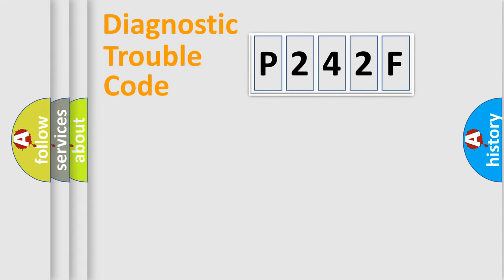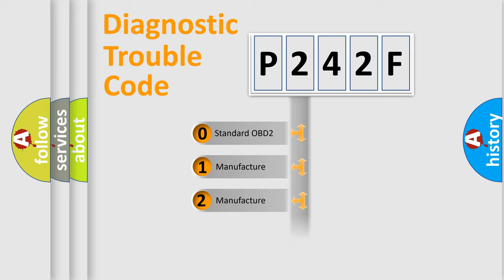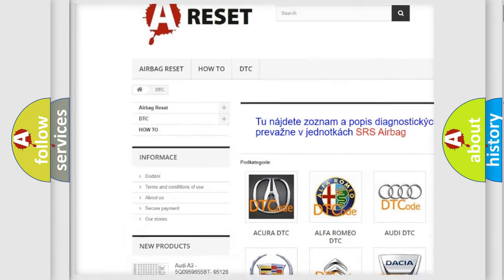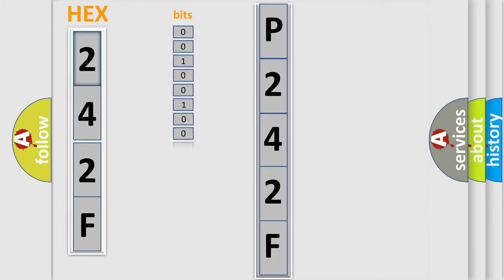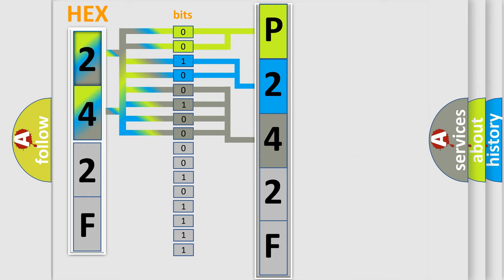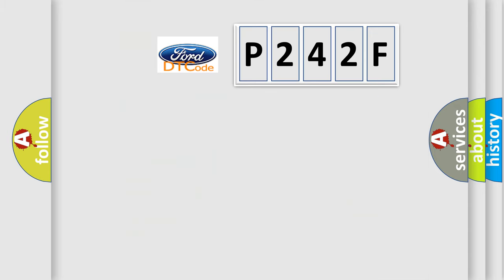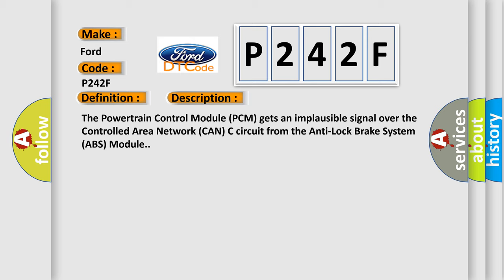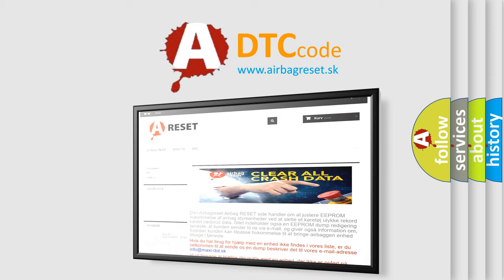DTC Ford P242F Short Explanation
Contents:
0:21 Basic DTC analysis according to OBD2 protocol standard.
1:48 Insight into programming
2:58 A diagnostically understandable description of the Diagnostic Trouble Code
3:05 Basic error definition

Make:
Ford
Code:
P242F
Definition:
Wheel Speed Signal Left Rear Rationality
Description: